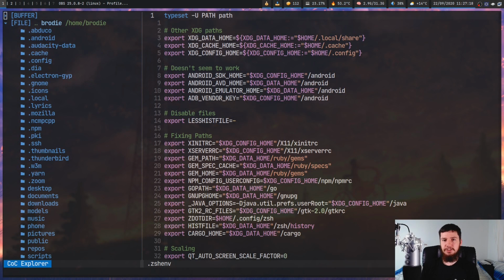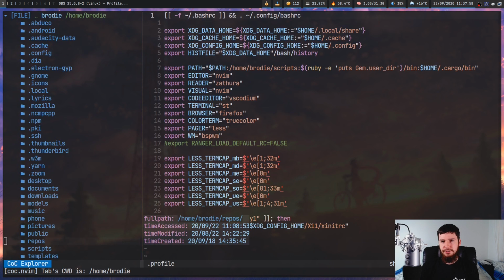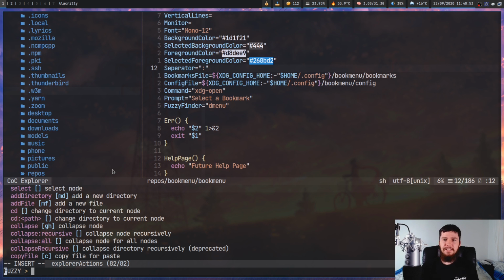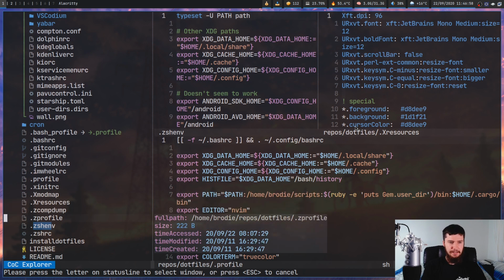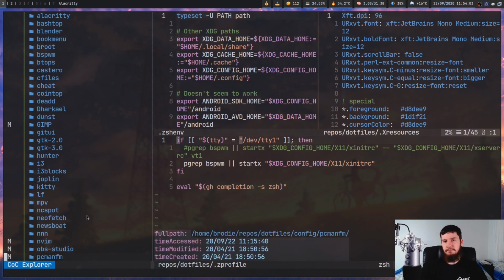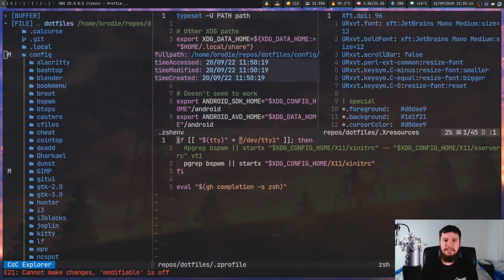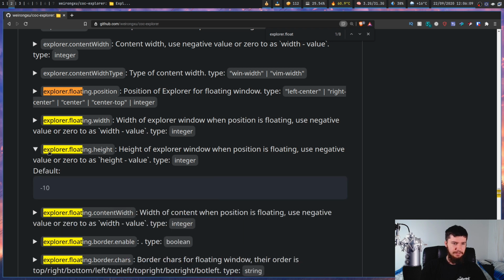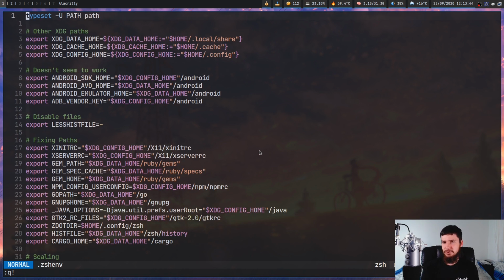CoC Explorer: Is This File Tree Even Better Than Fern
I recently switched over from Netrw to Fern.vim and then you guys started telling me about another vim file tree called coc explorer and I knew I had to give that one a try as well. They all have their limitations in some way so what you've got to do is find the one that fits you perfectly and I think this one is fairly close in that respect. My vim setup will never be stable at this rate

Credits
🎨 Channel Art:
All my art has was created by Supercozman